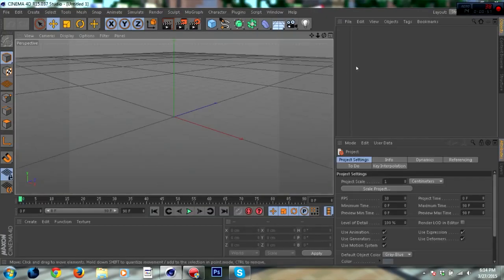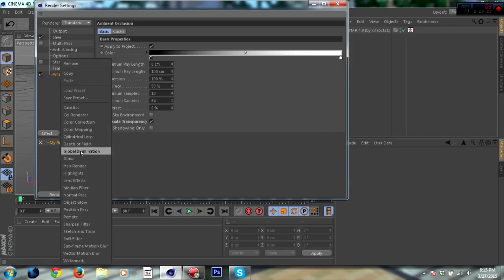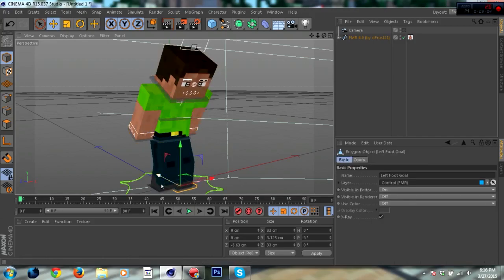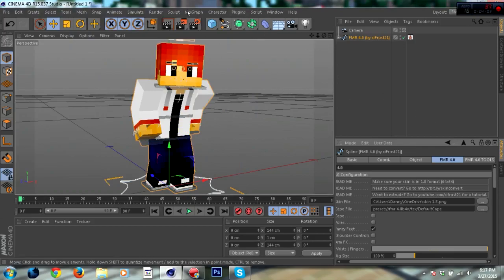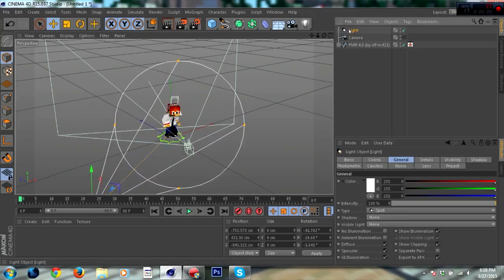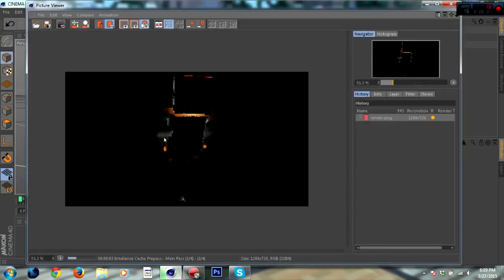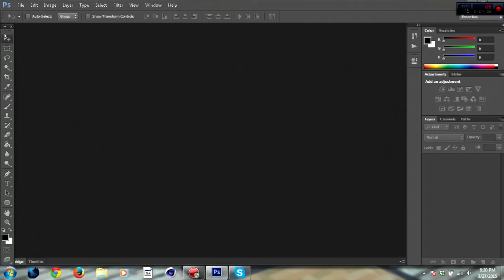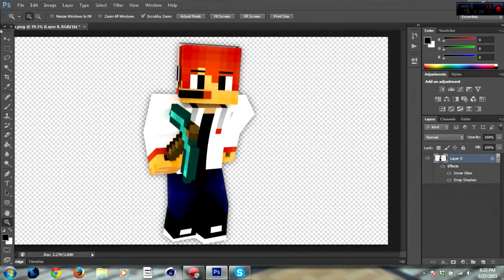Tutorial Friday #1 "How to make a HD Skin Render in Cinema 4d!"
15 Likes?!?